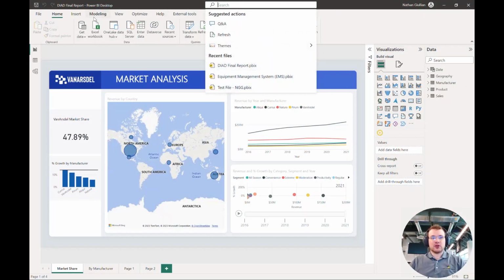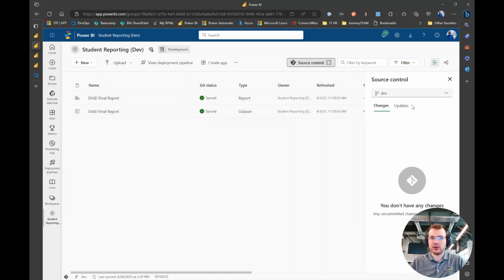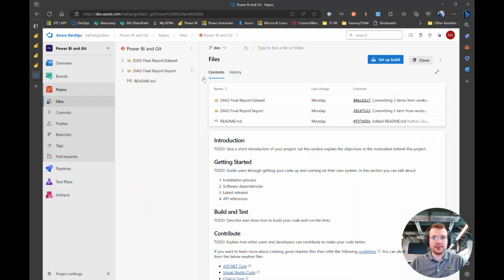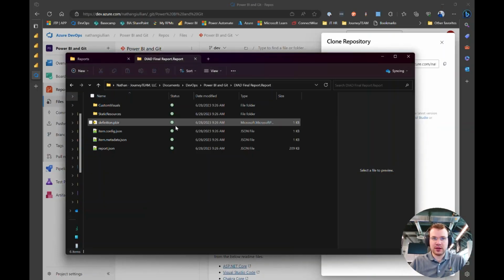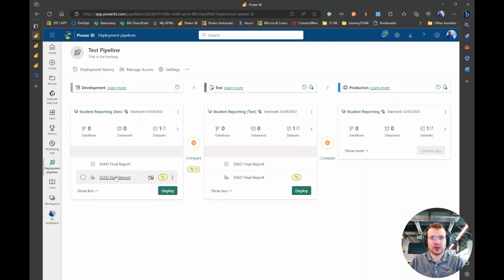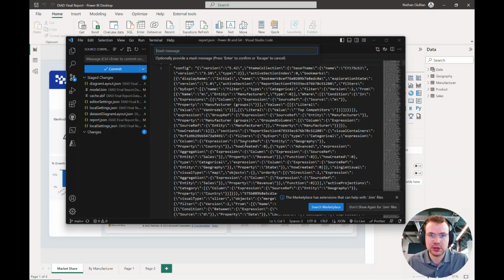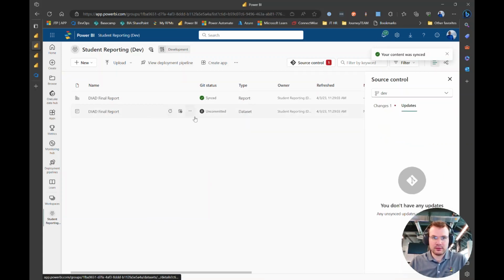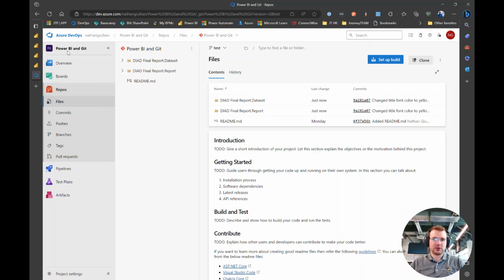How to Save Power BI Files as Power BI Projects- Power BI Demo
Learn how to turn Power BI files into Power BI projects from expert developer, Nathan Giullian. Learn how to customize files and dashboards with the latest features in Power BI.